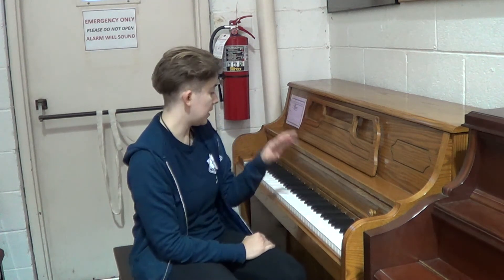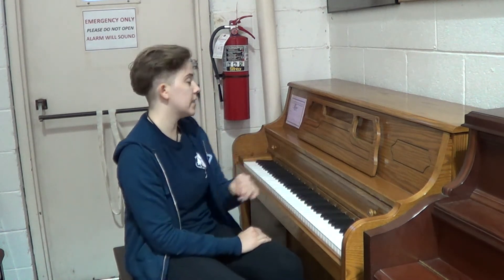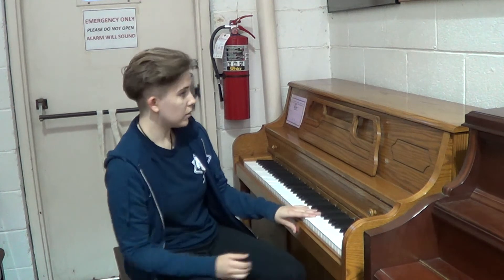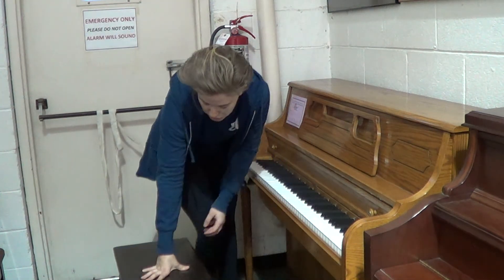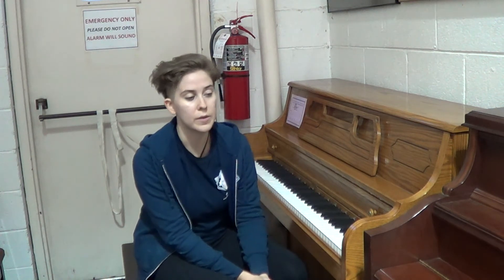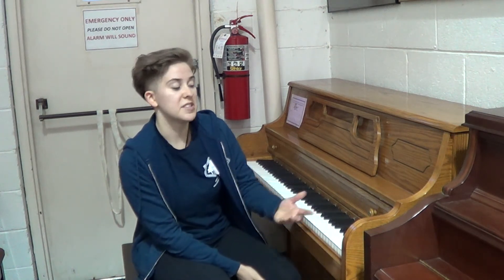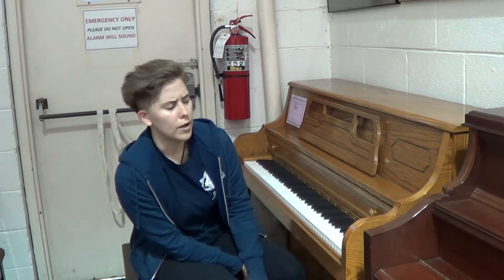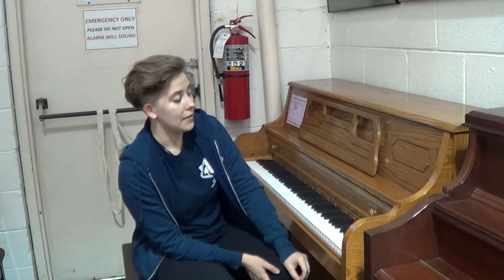Kimball console oak 1993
Piano demo from Rick Jones Pianos